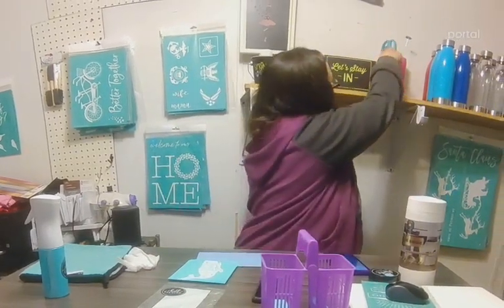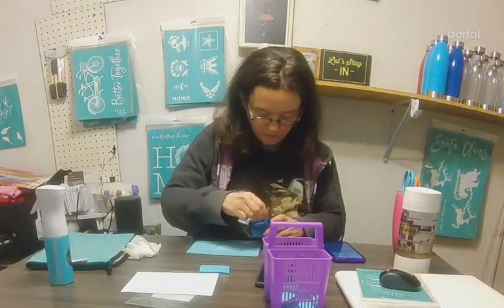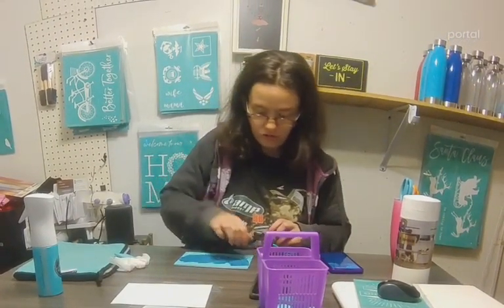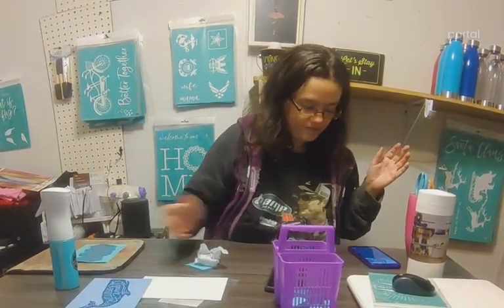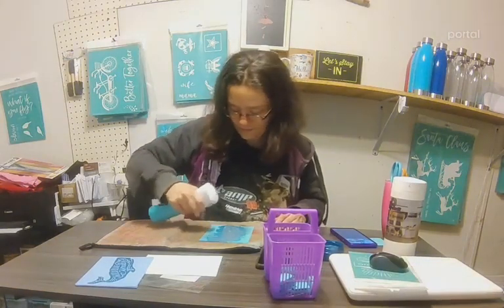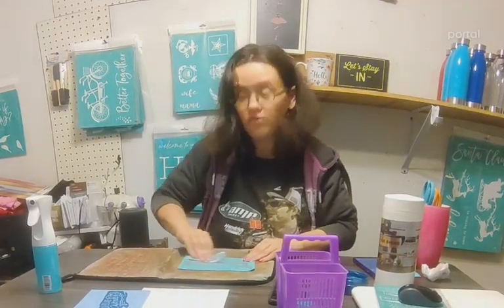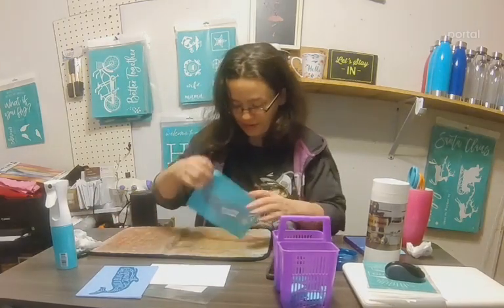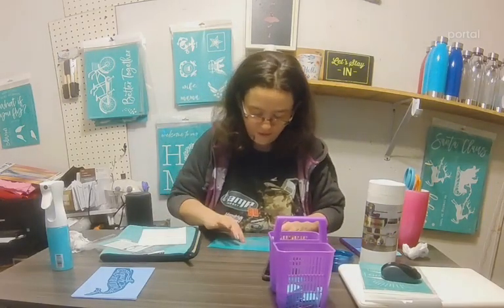Wild blue yonder